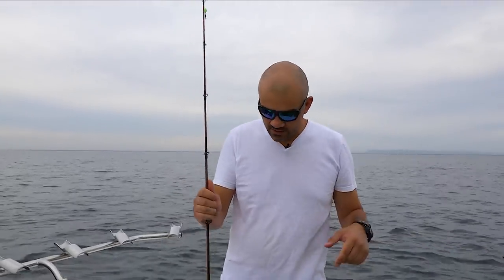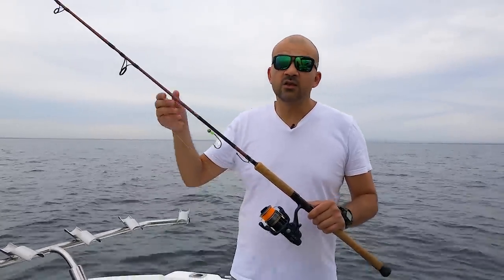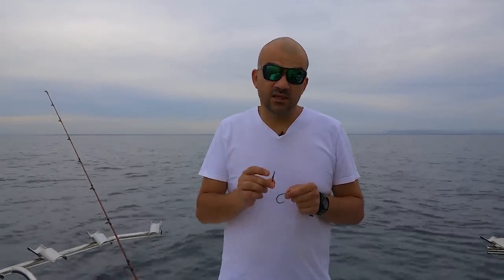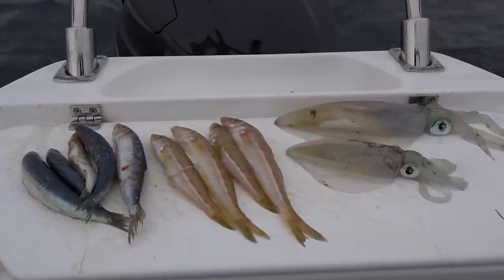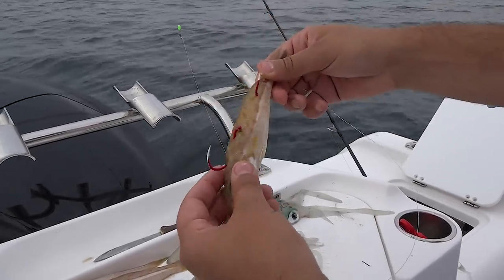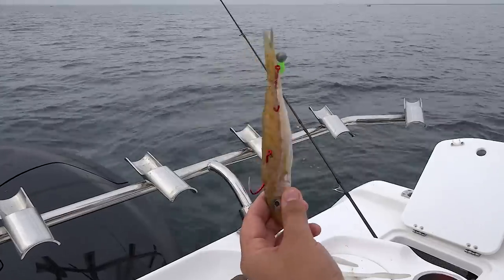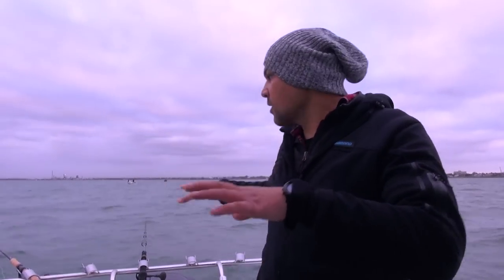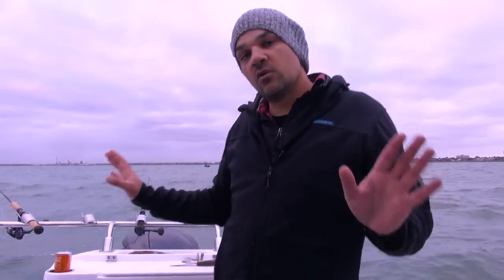How To Catch Snapper in Port Phillip Bay (check our new updated snapper video- link in comments)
In this video Kosta Linardos, editor of Hooked Up magazine, takes you through a step by step process of targeting and catching snapper in Port Phillip Bay. He goes through some of the key elements involved when targeting snapper in this unique fishery. Best watched in Hi Def 1080p.

Gear List
Rods: Shimano Raider & Shimano Revolution
Reels: Shimano Thunnus 4000
Berley pellets: Zeacol Pellets
Line: Shimano Exage
Leader: Shimano Ocea